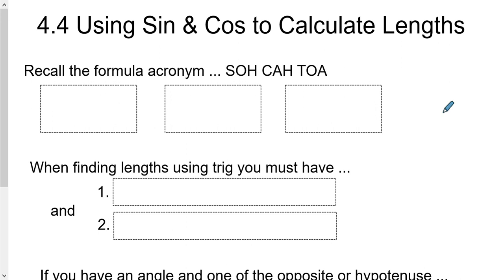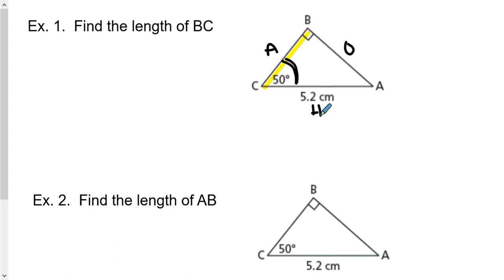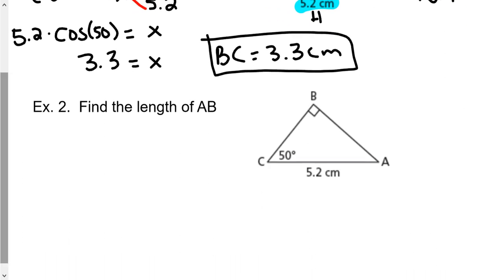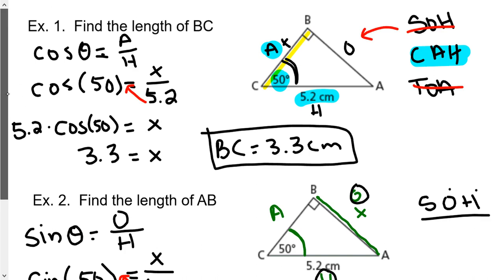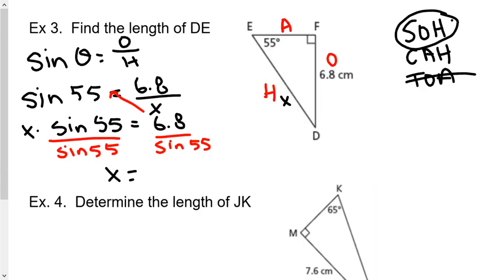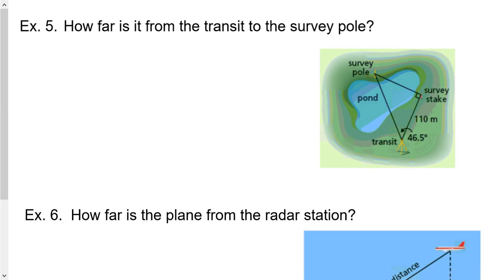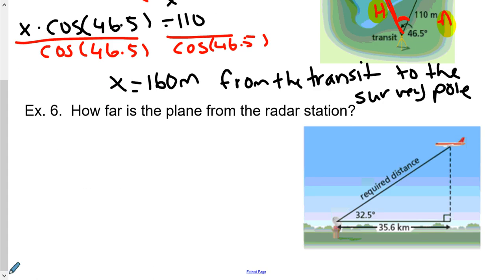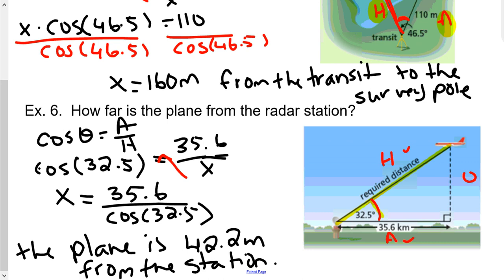Math 10C - M4 Lesson 4: Using Sine and Cosine Ratios to Find Lengths